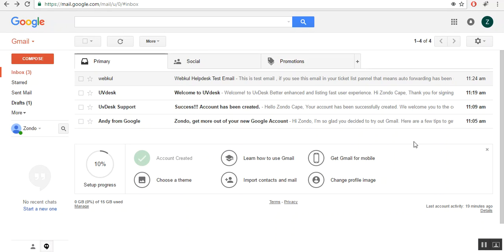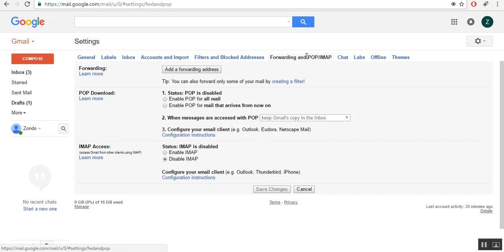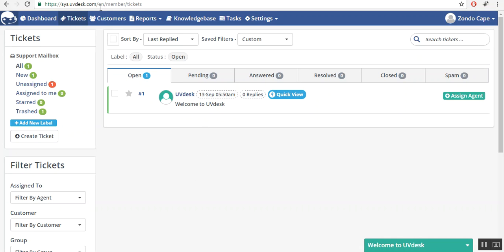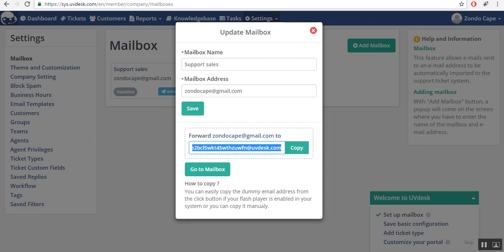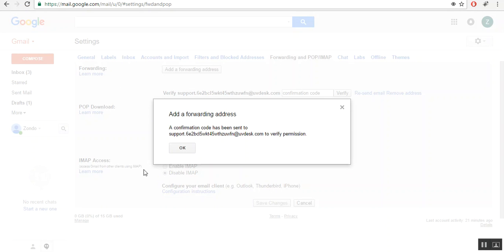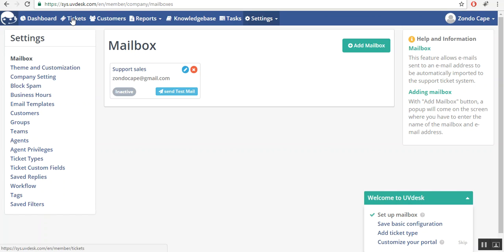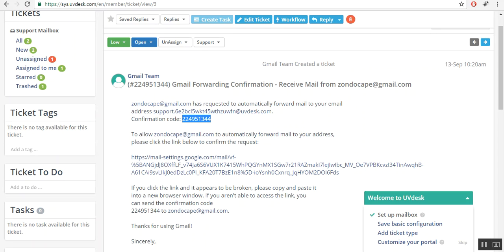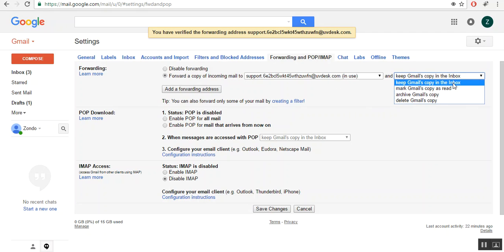Gmail mailbox configuration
Learn how to configure the mailbox with the Gmail account in By configuring your Gmail account, all the support messages will be forwarded to the selected mailbox.